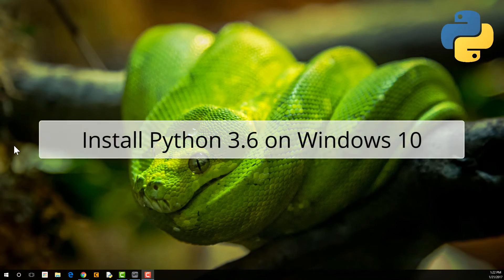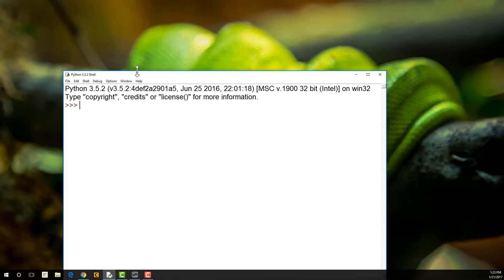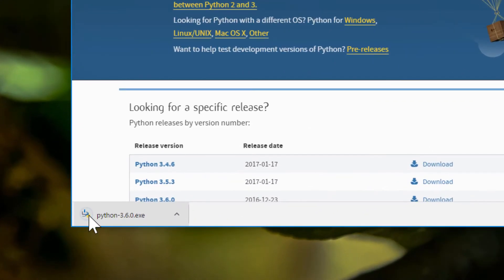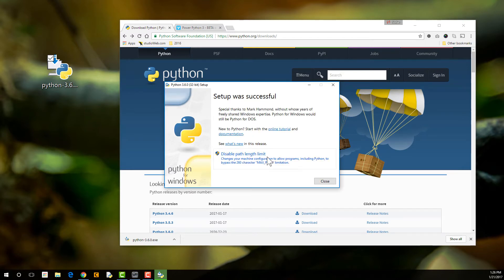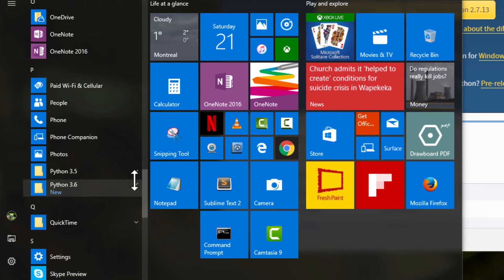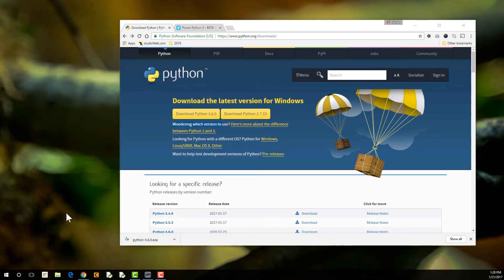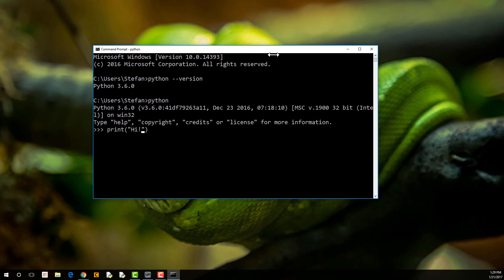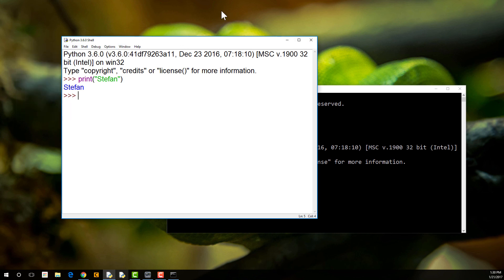Install Python 3.6 on Windows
About this Python training video: From my beginners StudioWeb Python course: installing Python 3.6 on Windows 10.

Python runs on Windows, Mac and Linux ... but it is probably most often used on Windows because most people still run Windows. That said, Python is great on Windows and Mac.